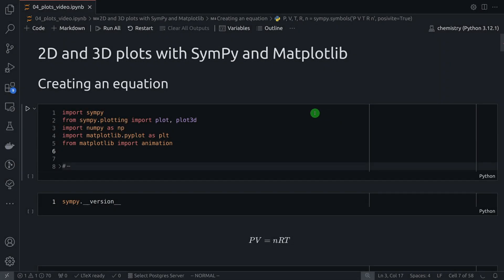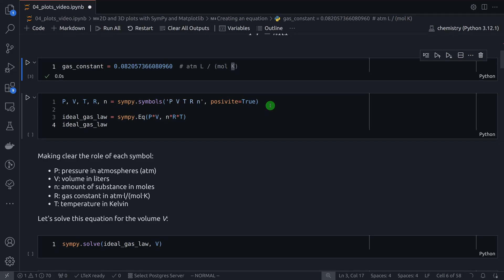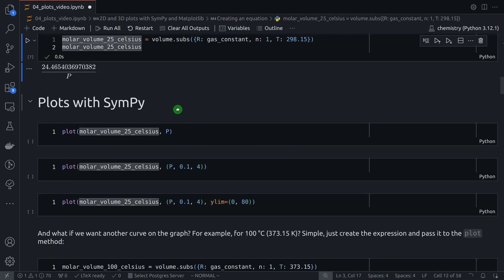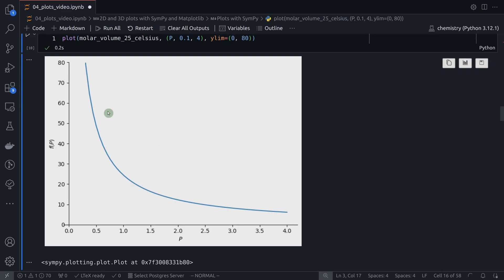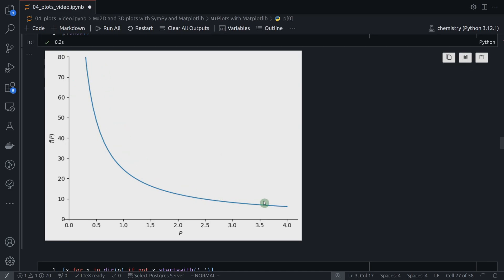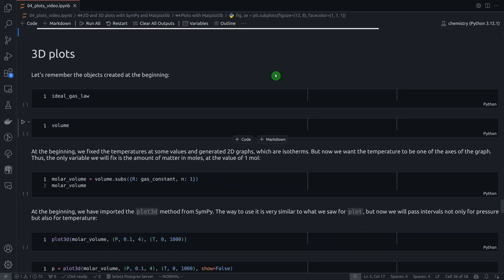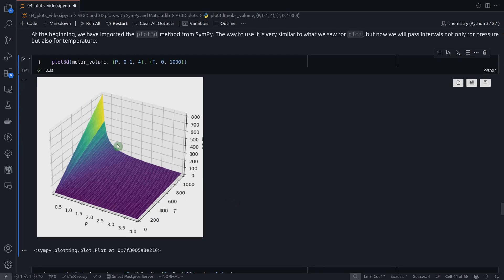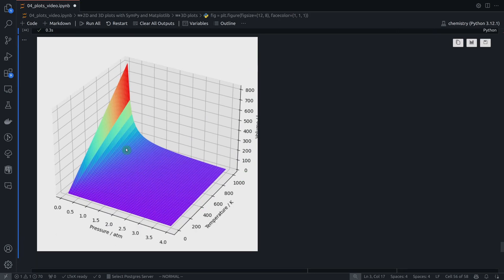Plots with Matplotlib and SymPy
In this video, we will see how to make graphs with SymPy and Matplotlib. Usually when we talk about SymPy we focus on the part related to solving mathematical calculations. But many forget that the library has some basic resources for building graphs, which we will see in this video.

Timestamps:

00:00 - Intro
00:55 - Creating an equation and expressions
04:50 - 2D plots with SymPy
07:00 - 2D plots with Matplotlib using SymPy data
13:50 - 3D plots with SymPy
15:00 - 3D plots with Matplotlib using SymPy data
17:20 - Animations with Matplotlib using SymPy data